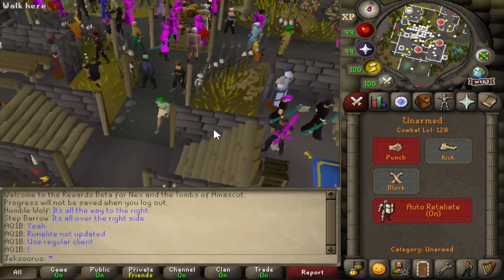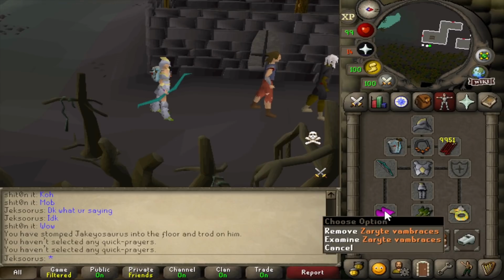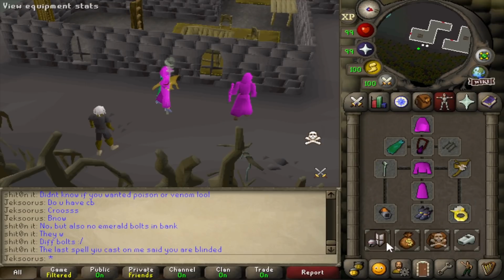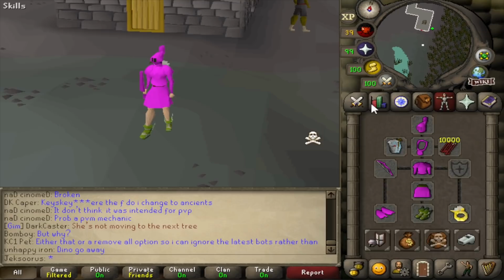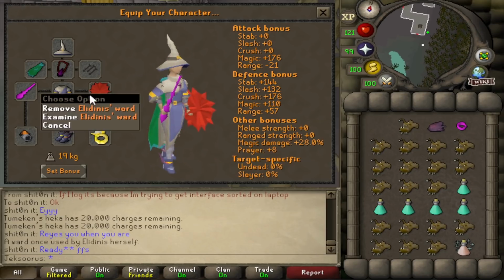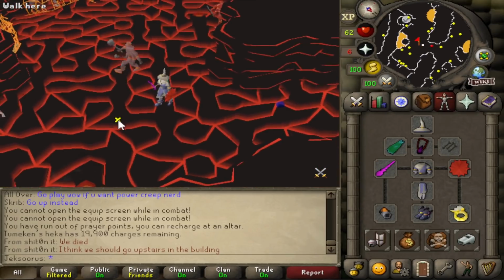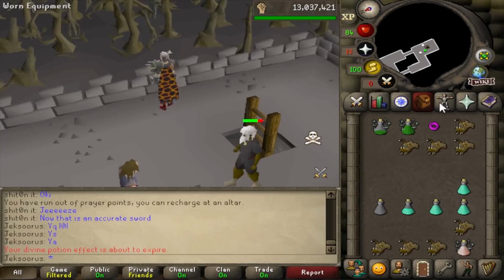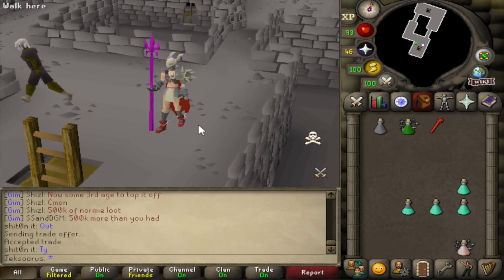NEW Weapons & Armor are AWESOME!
Testing all the new armours and weapons from Nex and Tombs of Amascut on the beta world. DevBlog Time stamps below
Nex Rewards:
0:00 - Intro
0:31 - Ancient Godsword
2:02 - Zaryte Bow
5:16 - Virtus (Mage)

Tombs of Amascut Rewards:
8:56 - Masori (Range)
12:37 - Tumekin's Heka & Elidinis' Ward
16:42 - Lightbearer
17:43 - Osmomten's Fang
20:27 - Keris Partisan
22:53 - Outro